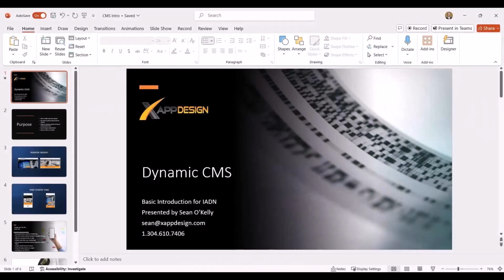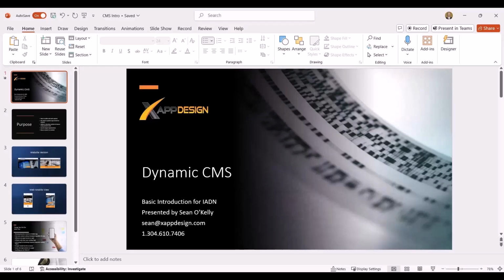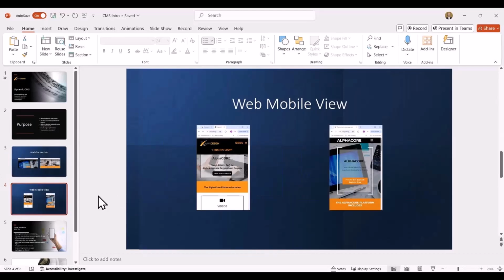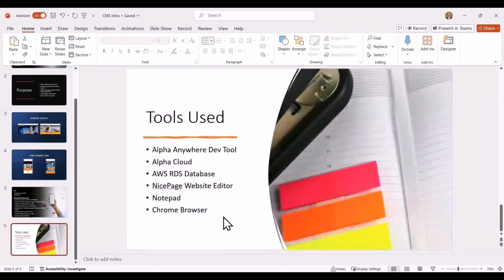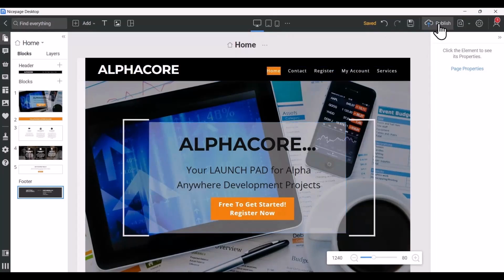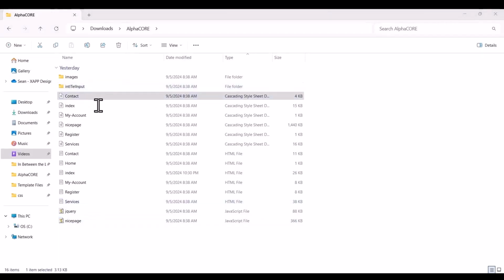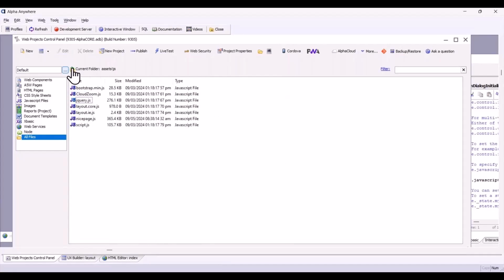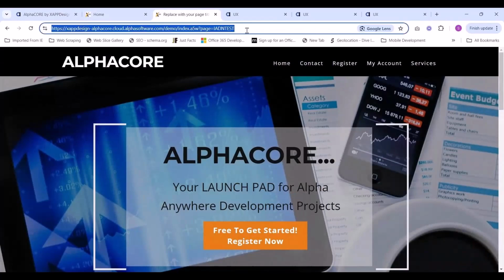2024 09 06 workshop sean okelly PREVIEW